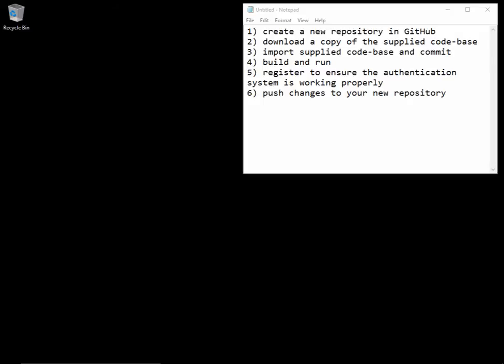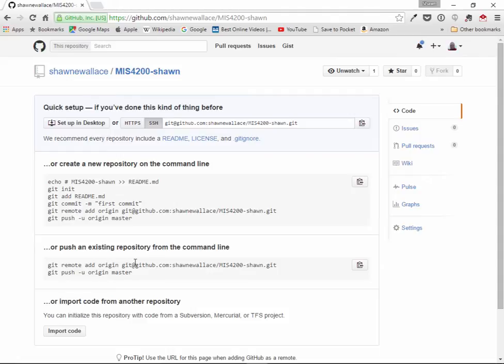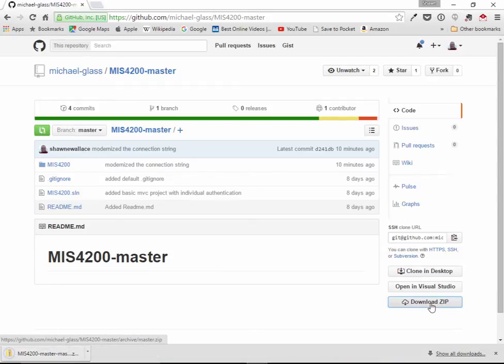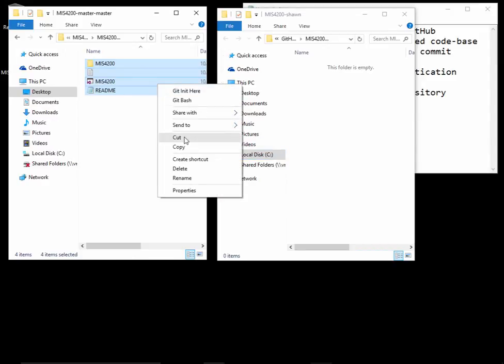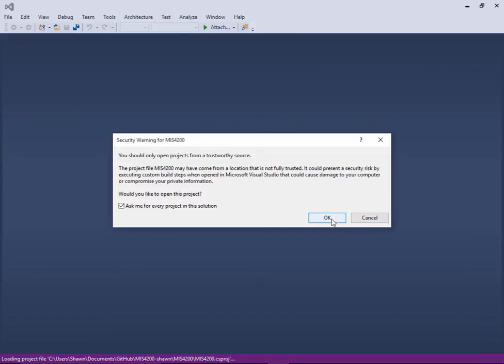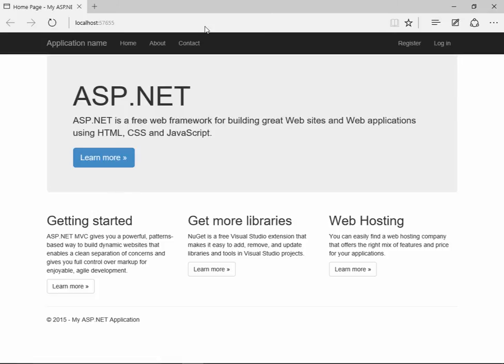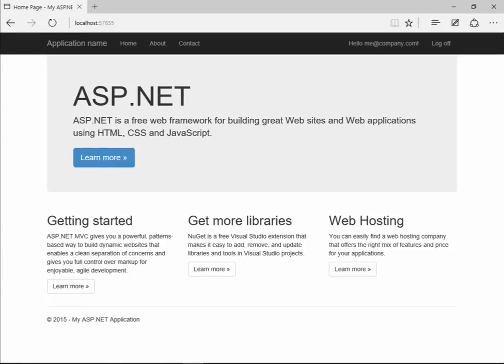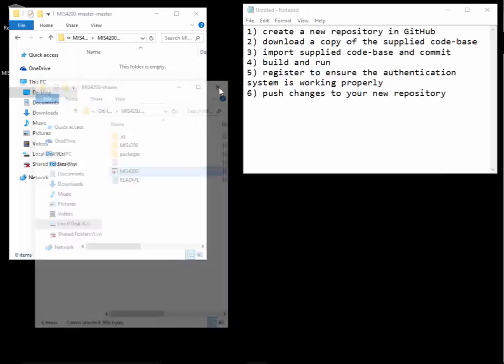MIS4200 Quickstart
This is a quick and informal tutorial on how to get started with the supplied codebase.